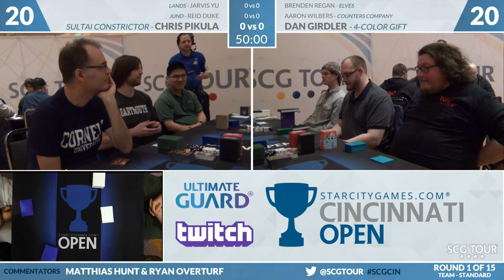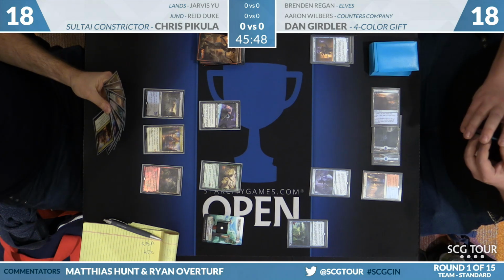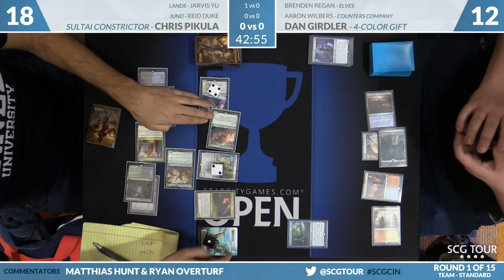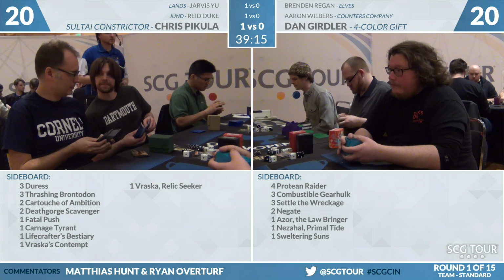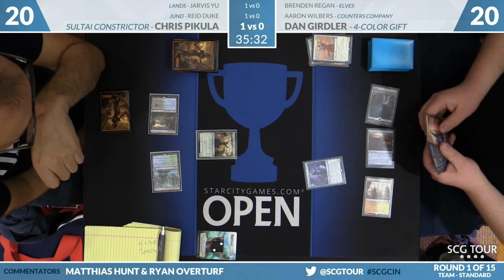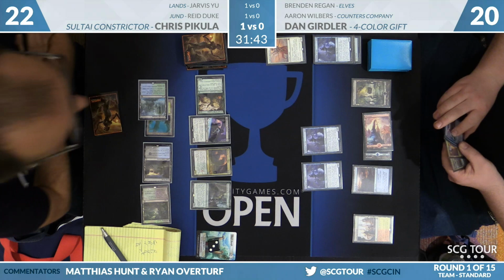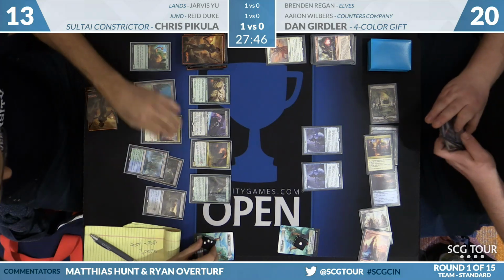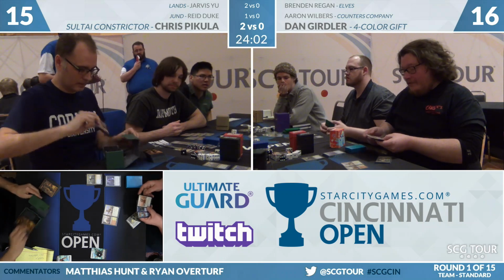SCGCIN - Round 1 - Yu, Duke, Pikula vs Regan, Wilbers, Girdler